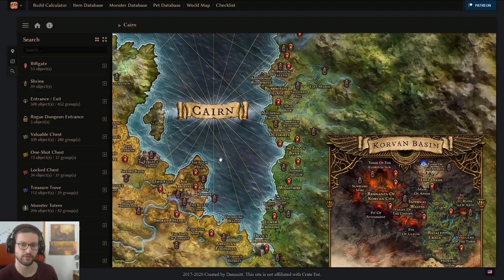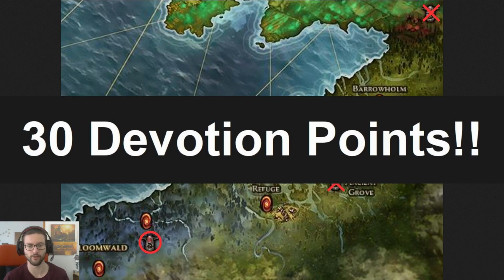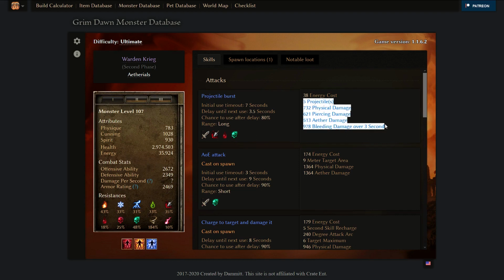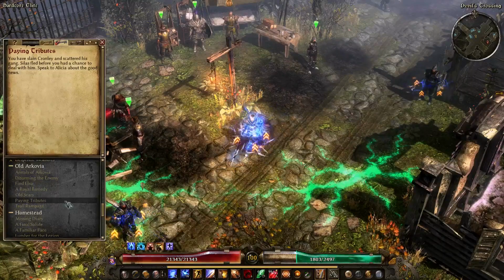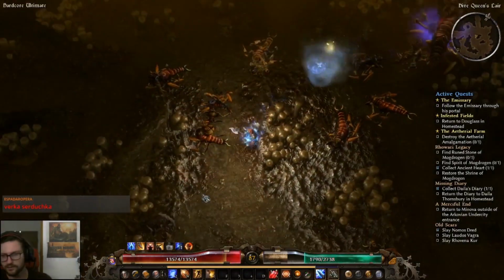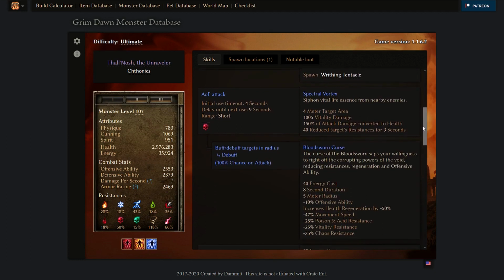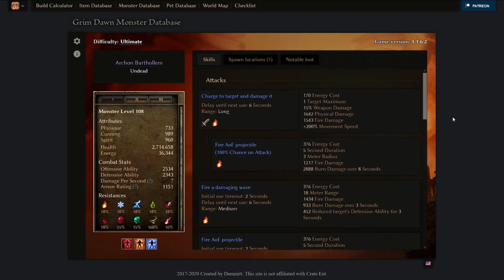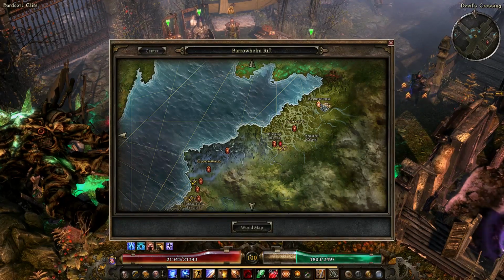Speedleveling Guide, Part 2: Shrines, Quests, Bosses - Grim Dawn Basics Ep. 10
timestamps:
0:00 devotion shrines on normal
5:13 quests on elite/ultimate
7:29 Warden Krieg
11:11 Gulgoth
12:18 Darius Cronley
15:25 Voldrak
16:30 Amalgamation
17:40 Swarm Queen Ravna
20:25 Mogara & Bloodfeast
21:34 Karroz
25:18 Lucius
27:51 Malkadarr (care for retal shields)
29:43 Loghorrean
31:26 Carraxus
31:59 outro